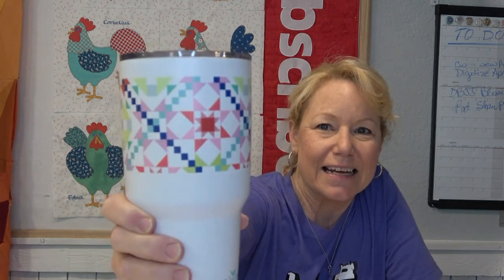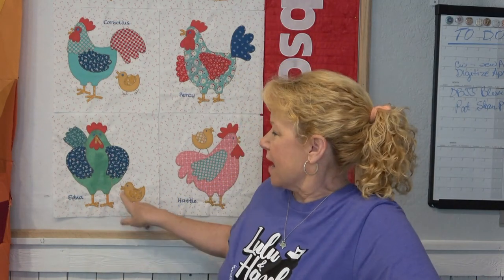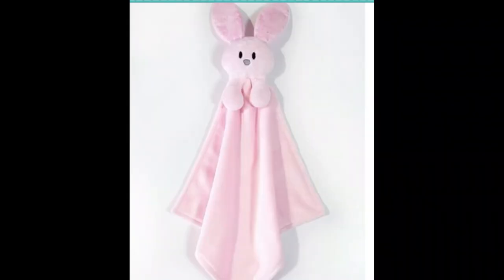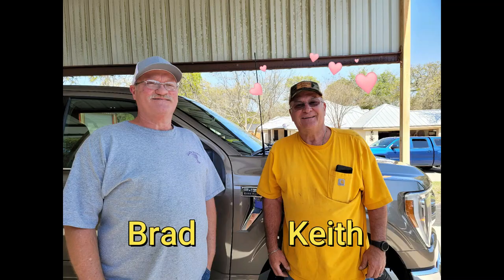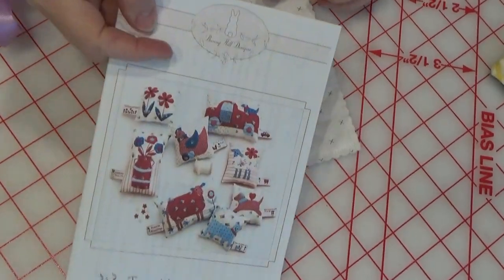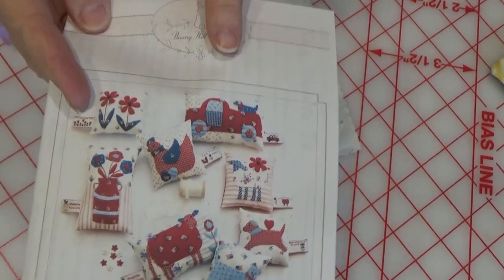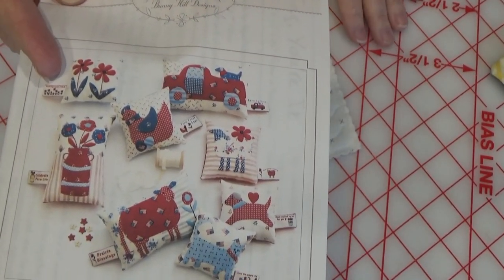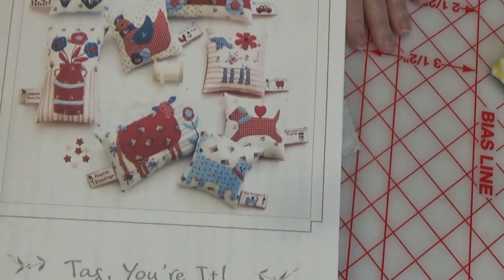Quilt Chat, Winner of the GraceCo. Givesway! Box Reveals Creative Notions and Rebs Stash Box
Congratulations to the winner of the Grace Co. Ruler Pack Giveaway!

TrueCut Rulers

Thomas the Train FQ Bundle